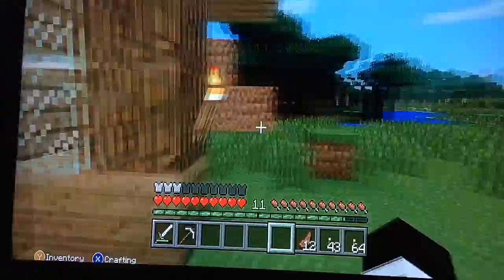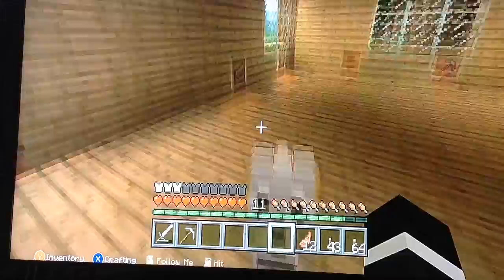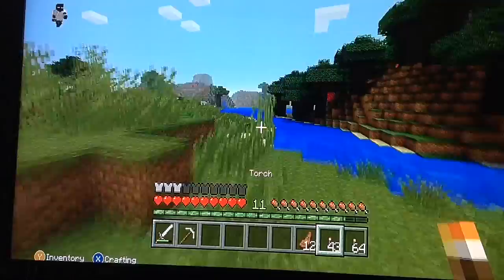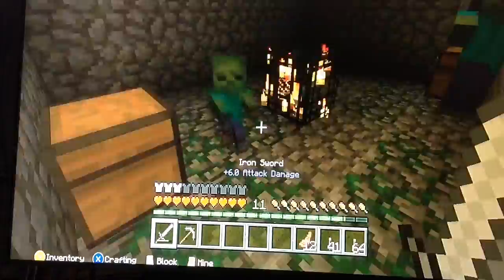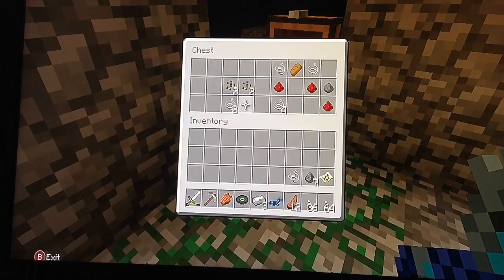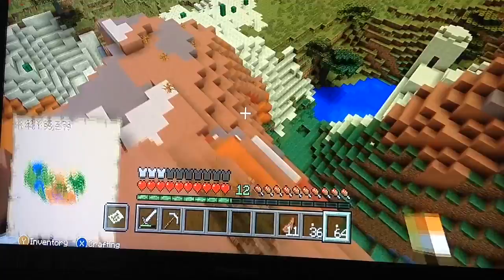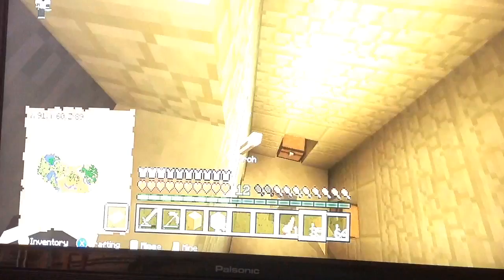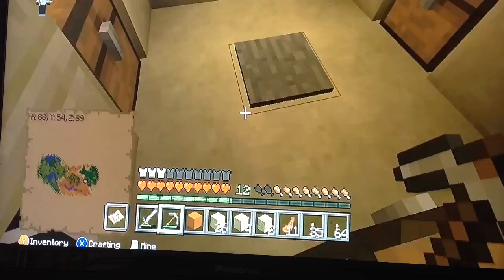(JACKPOT!) My Journey Minecraft #2